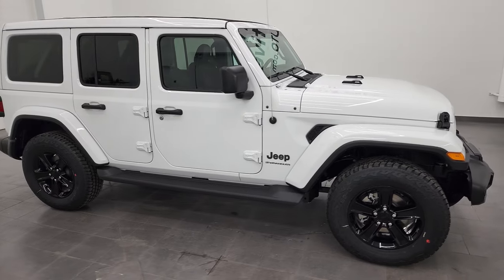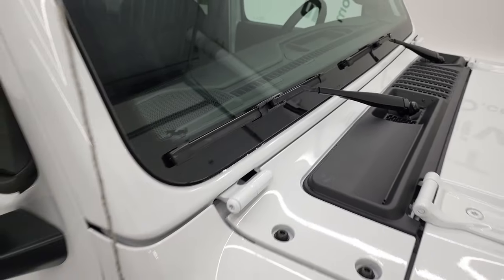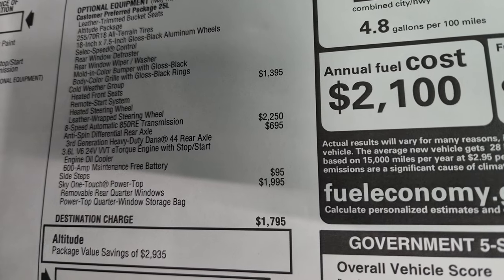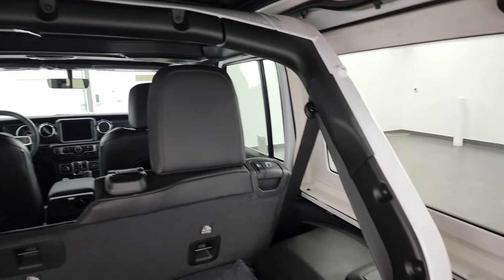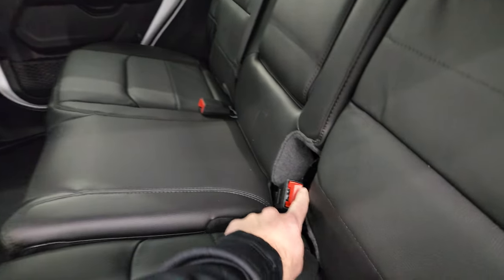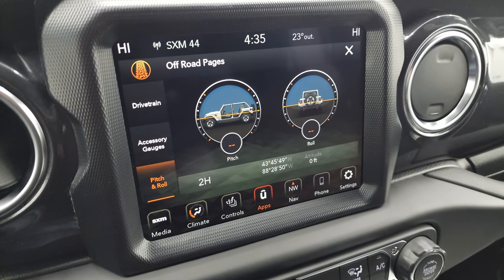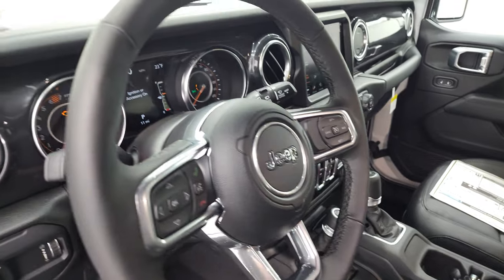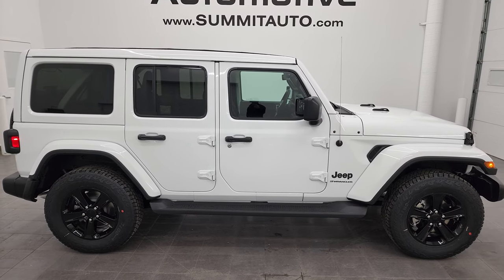2023 JEEP WRANGLER 4 DOOR SAHARA ALTITUDE WHITE CLEARCOAT 4K WALKAROUND 23J31 SOLD!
This 2023 JEEP WRANGLER 4 DOOR SAHARA ALTITUDE IN BRIGHT WHITE CLEARCOAT FOR SALE IN FOND DU LAC OSHKOSH WISCONSIN 54935 is the vehicle we did walk around review of today.

Thank you for checking out this video of this 2023 JEEP WRANGLER 4 DOOR SAHARA ALTITUDE IN BRIGHT WHITE CLEARCOAT FOR SALE IN FOND DU LAC OSHKOSH WISCONSIN 54935

STOCK: 23J31
MSRP: $59,245
MILES: 12
MAKE: JEEP
MODEL: WRANGLER SAHARA ALTITUDE
VIN: 1C4HJXEGXPW601339
LOCATION: FOND DU LAC OSHKOSH WISCONSIN, 54937 TRUCKS ON 41